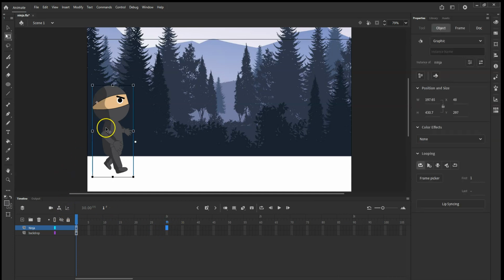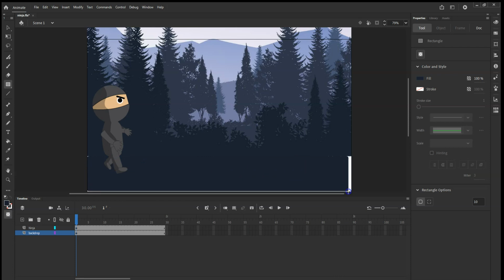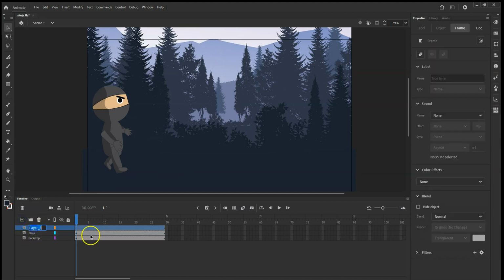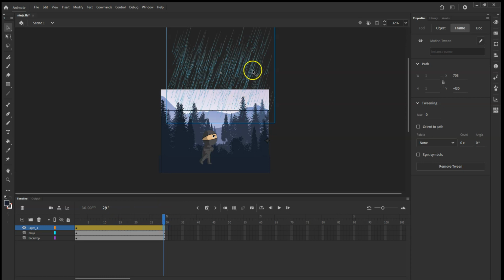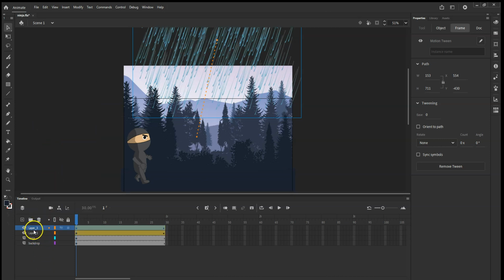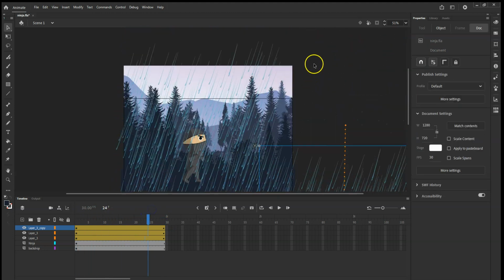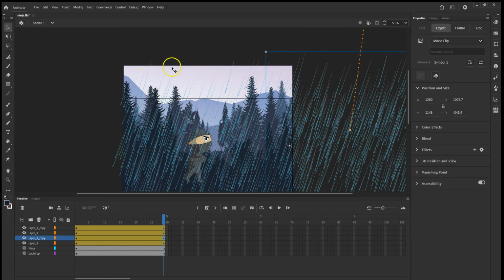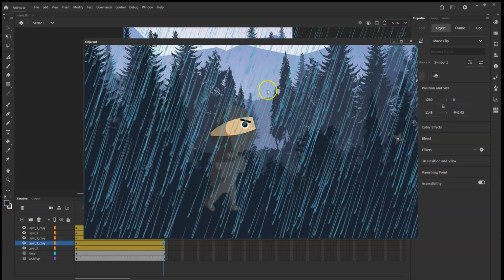10.11 Creating an Animated Backdrop